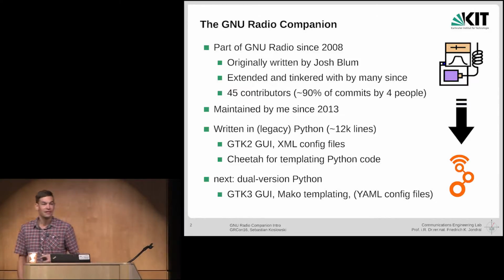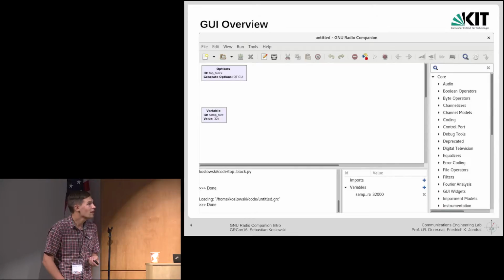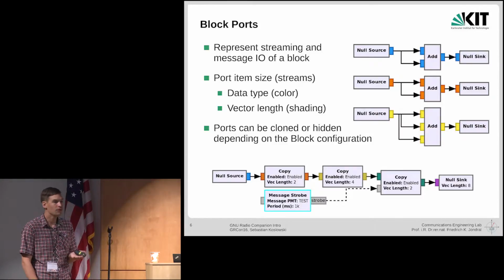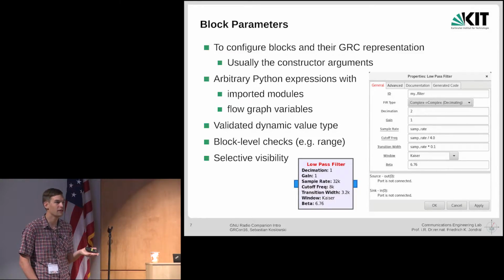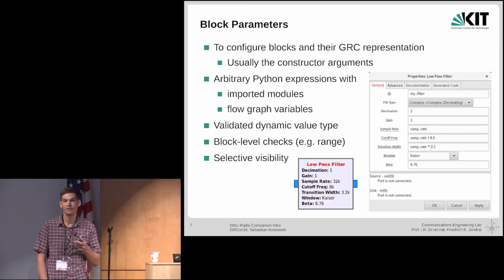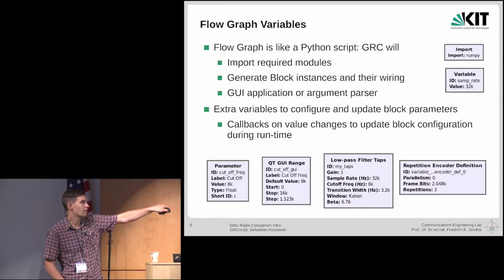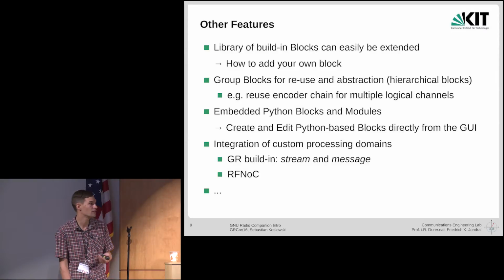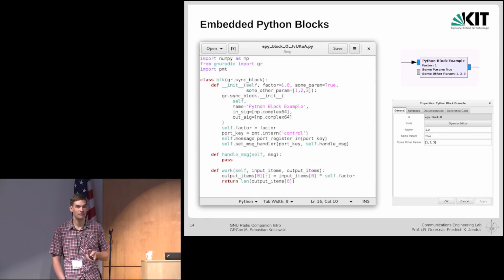GRCon16 - Intro to GRC, Sebastian Koslowski